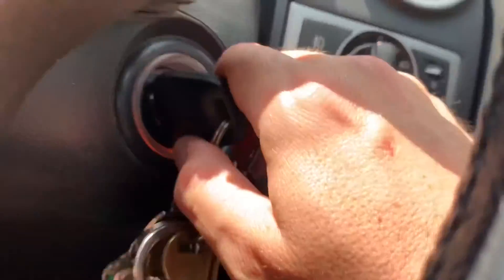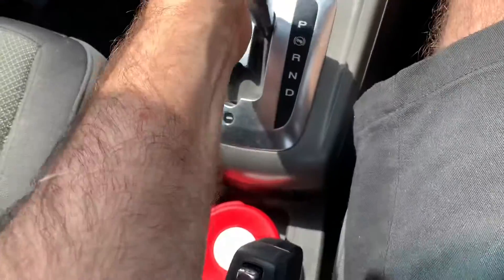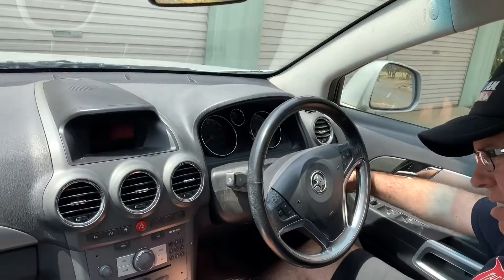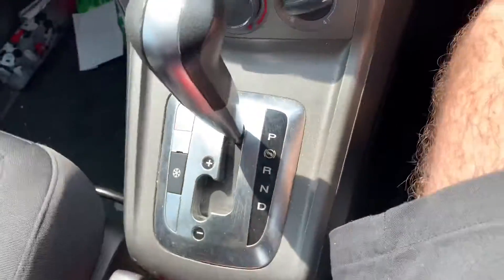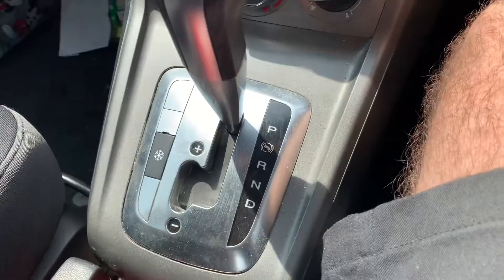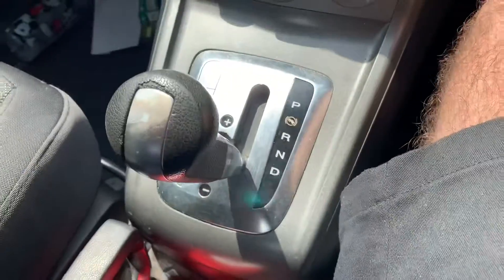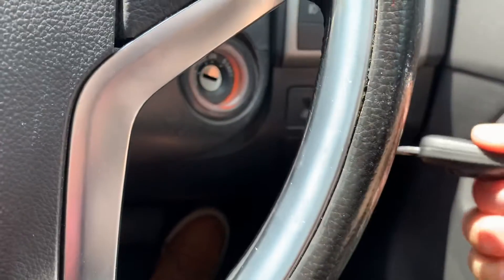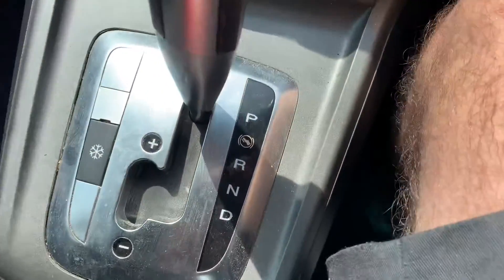How to remove a key stuck in the ignition.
Check out How to remove a key stuck in the ignition, this was a great stuck key solution for my Holden Captiva Ignition problems.

how to remove a key stuck in the ignition, ignition switch, how to, stuck key solution, Holden Captiva Problems, Holden Captiva Ignition Problems, how to fix a stuck key, how to fix car key stuck in ignition,